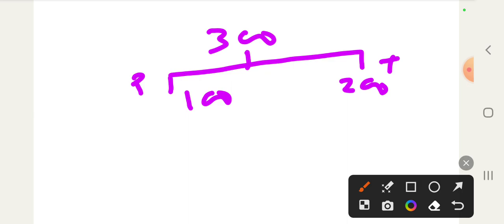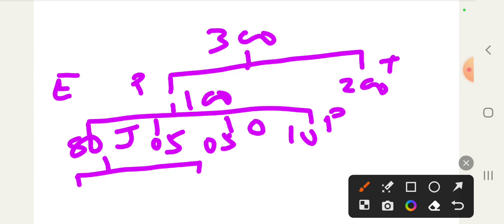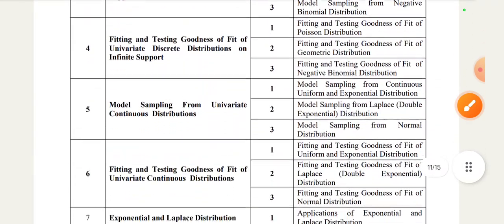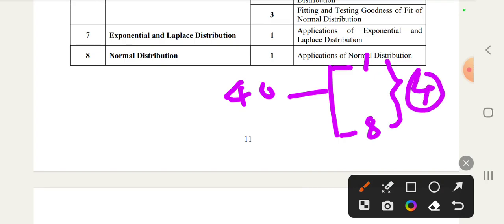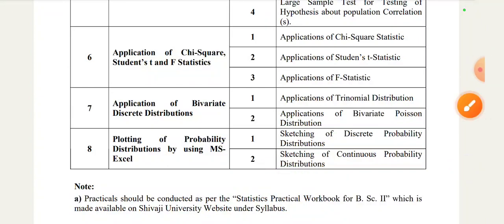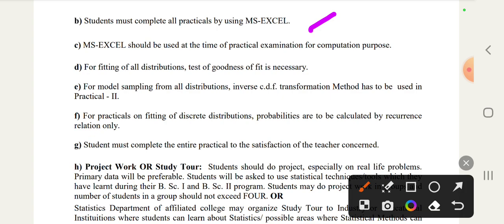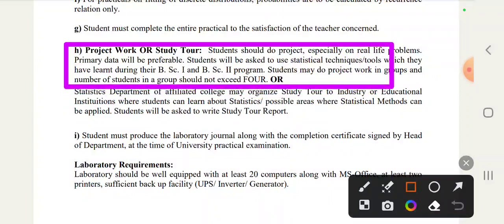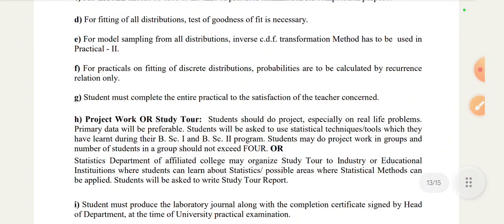Statistics practical BSc 2 Shivaji University Kolhapur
in this video I have explained the practical evaluation part of statistics course for BSC 2 of Shivaji University Kolhapur